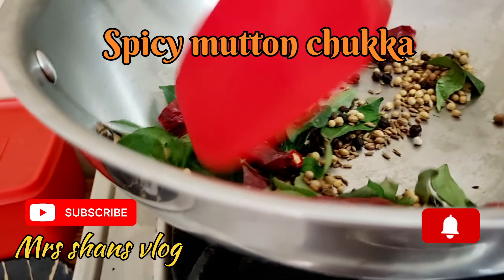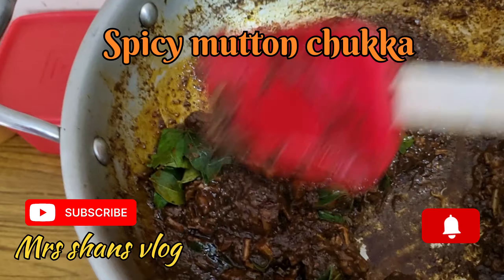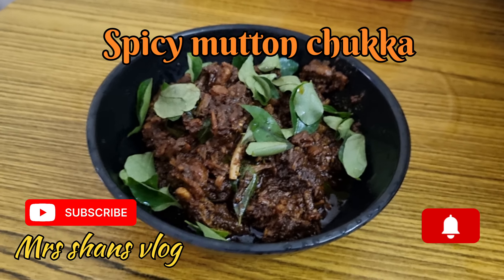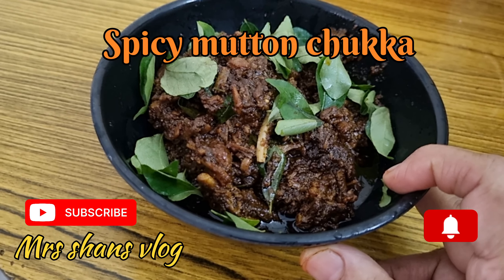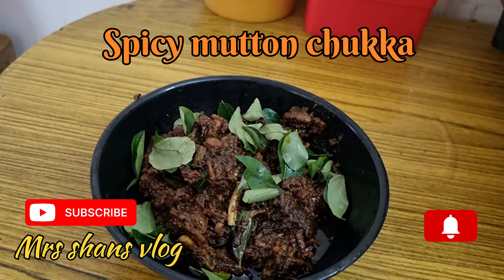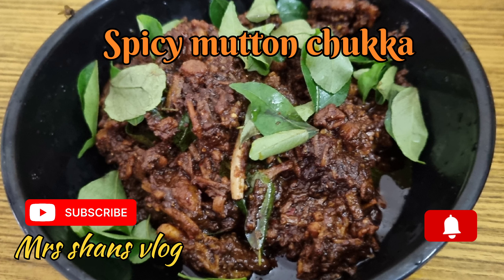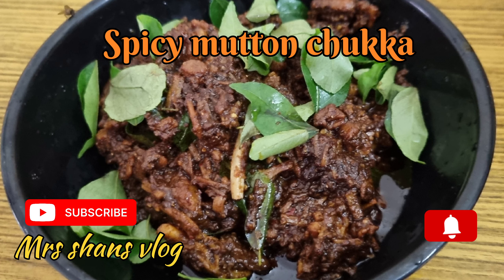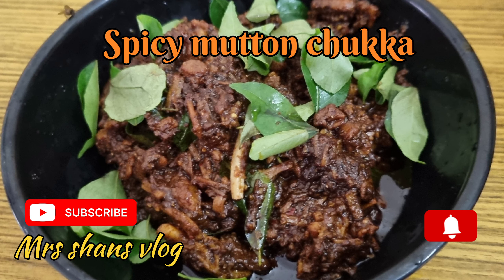Spicy mutton chukka😋